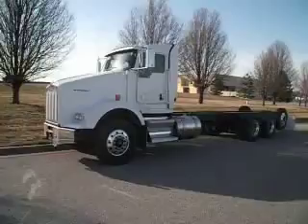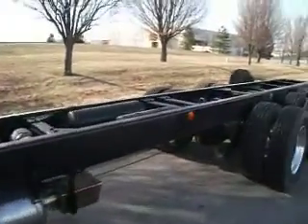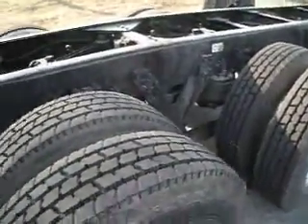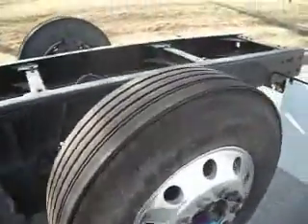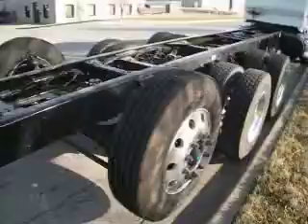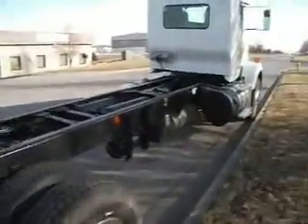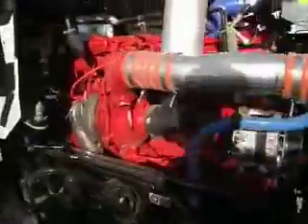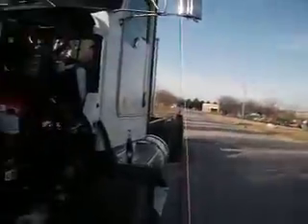2013 Kenworth T800 Heavy Spec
2013 Kenworth T800
Cummins ISX
10C Trans-deep reduction
3:55 rears
double framed
20,000 LB front, 46,000lb rears